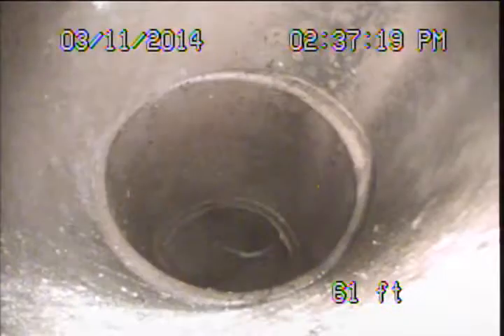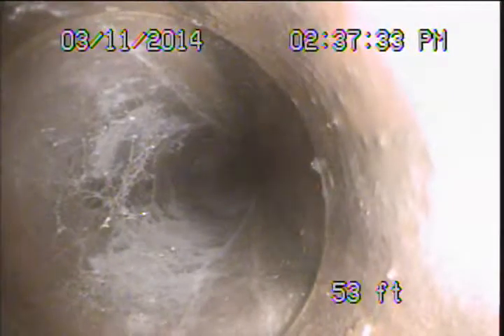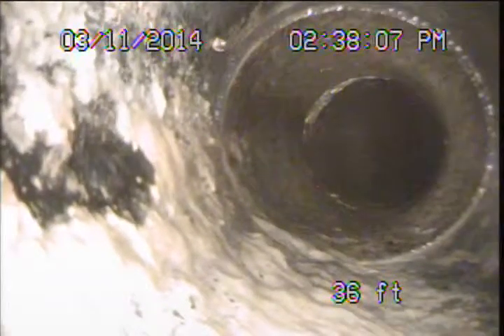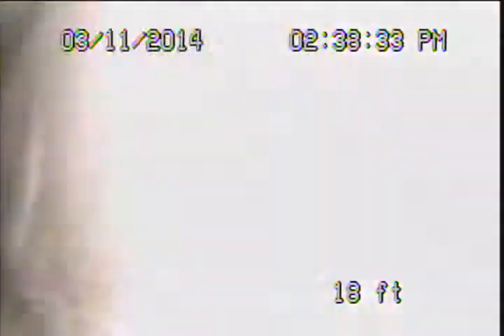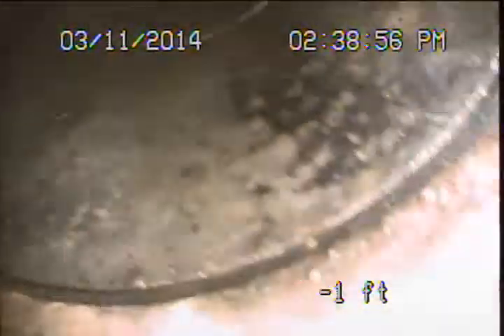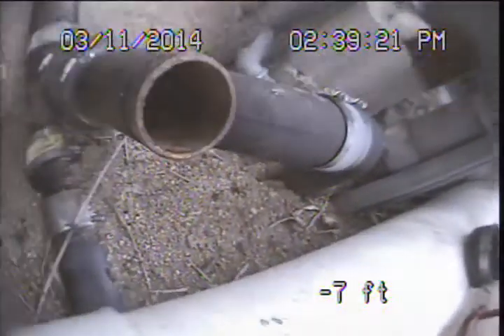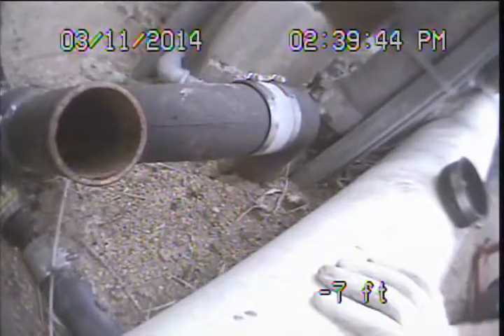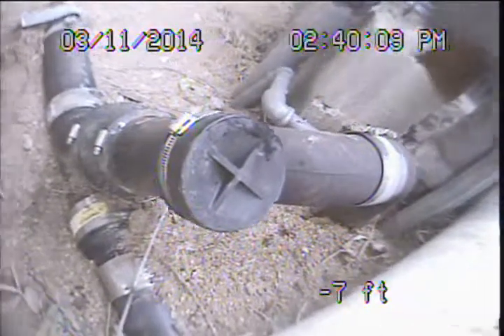Main sewer line video 8476 Cole Crest Dr